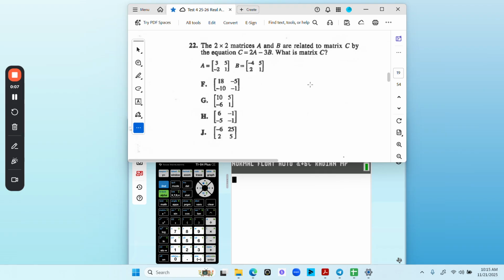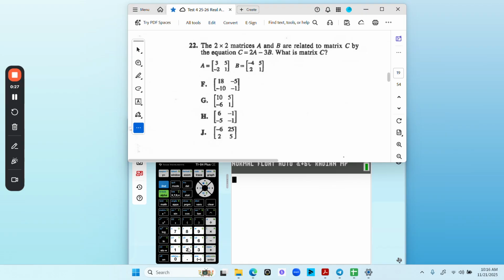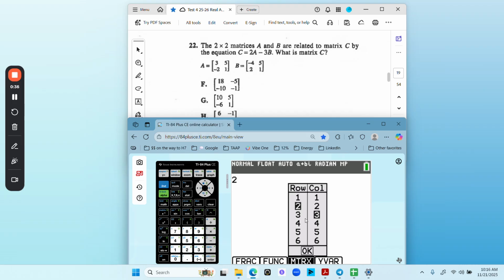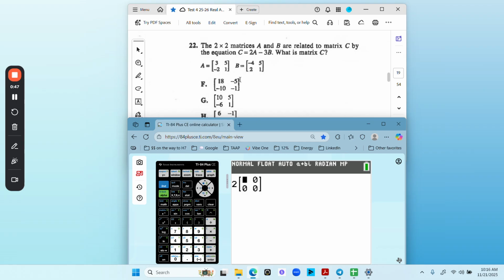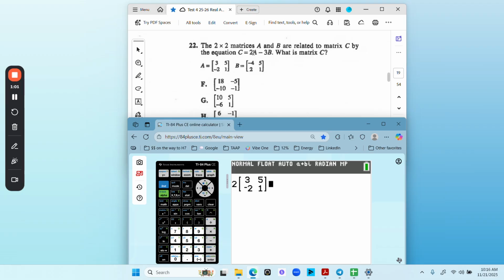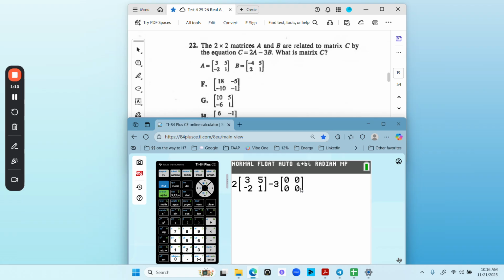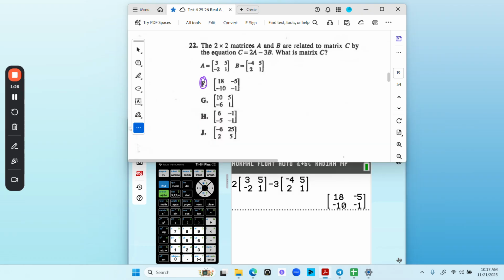TI-84 Matrix Shortcut: Solve ACT Matrix Problems FAST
Matrix questions on the ACT can feel confusing — especially if you’re not used to matrix operations.
But your TI-84 can do the entire problem for you in just a few steps.

In this video, I’ll show you how to use the TI-84’s matrix shortcut menu (ALPHA + ZOOM) to enter 2×2 matrices quickly, perform operations like 2A – 3B, and identify the correct answer in seconds.

No memorizing formulas. No manual calculations. Just clean, fast problem-solving.

⏱ Timestamps
00:00 Intro
00:16 Why matrix problems can be confusing
00:23 TI-84 matrix shortcut menu (ALPHA → ZOOM)
00:43 Creating a 2×2 matrix on the calculator
00:50 Entering matrix values
01:06 Performing the operation (2A – 3B)
01:26 Final answer
01:38 Outro